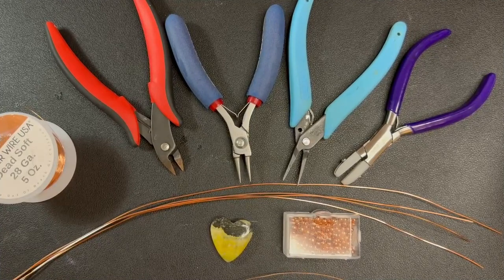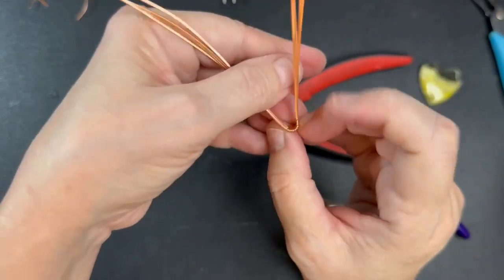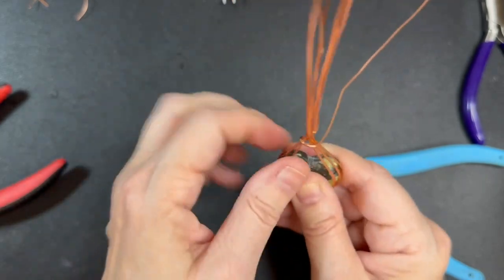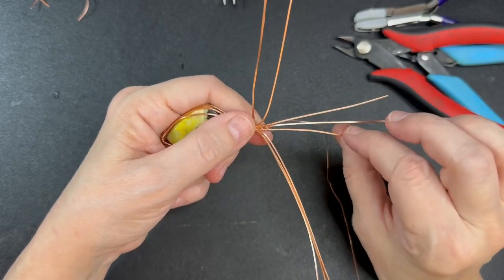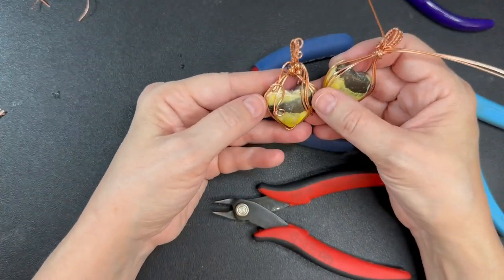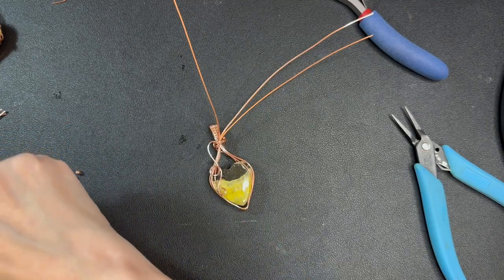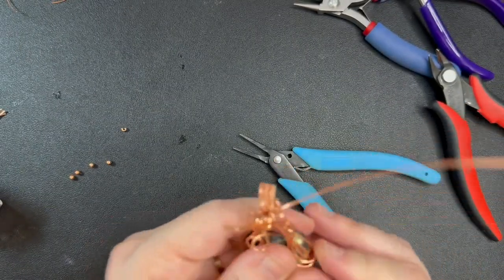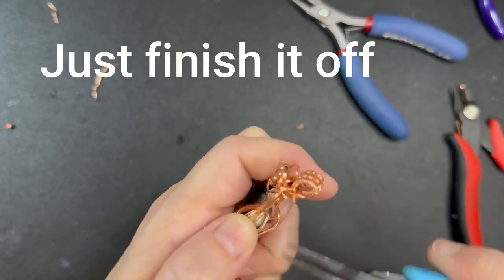How to Wire Wrap a Heart Cabochon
In this video we'll wire wrap a heart cabochon with lots of swirls and beads! This is a really fun project.
You will need the following items to make this pendant.

4 lengths of 20 gauge dead soft square copper wire, 12-14 inches each
2 lengths of 22 gauge half round dead soft copper wire, 3 inches each
3 copper beads, 4 mm each
A heart shaped cabochon (mine is 1.25 inches tall and 1 inch wide)

Chain nose or tweezer nose pliers
Flush cutters
Nylon jaw pliers (optional)

And here are some of the tools I use.